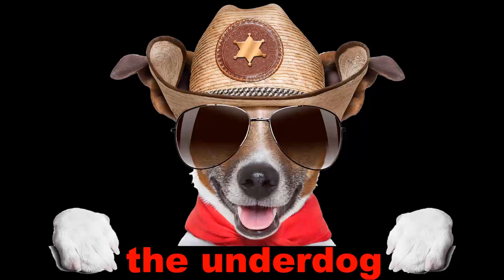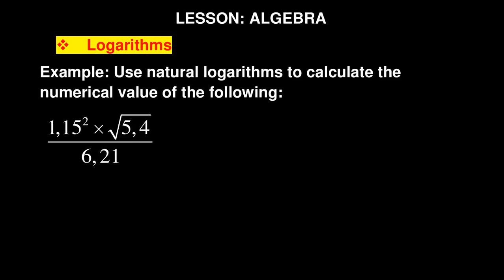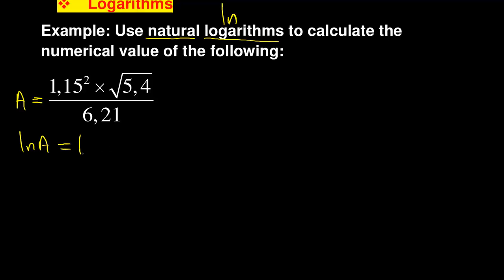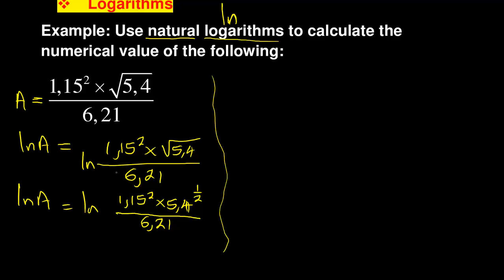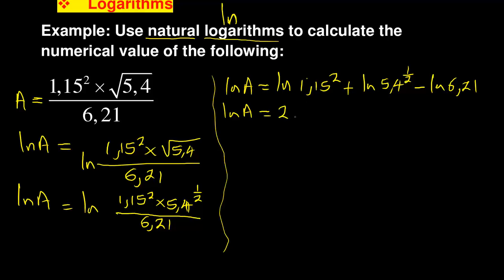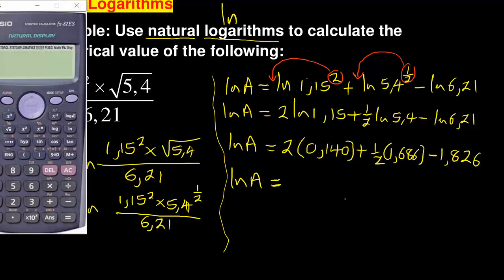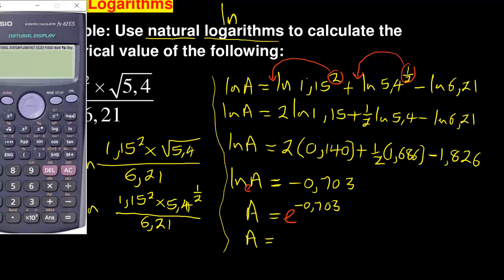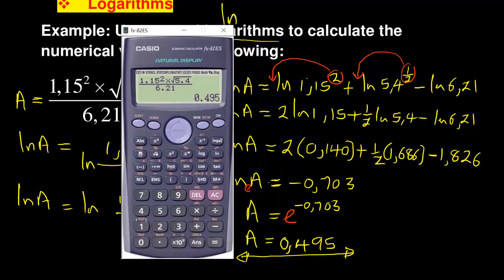Mathematics N2: Simplifying using Natural Logs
Mathematics N2 revision. Using natural logs to simplify.